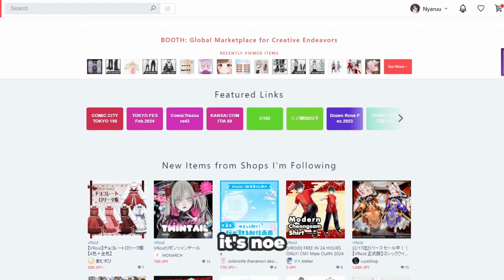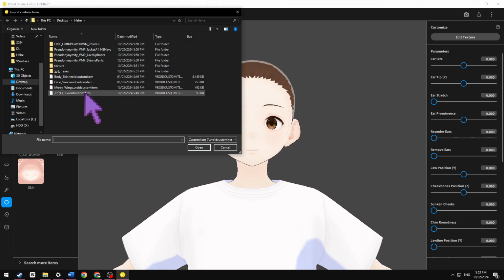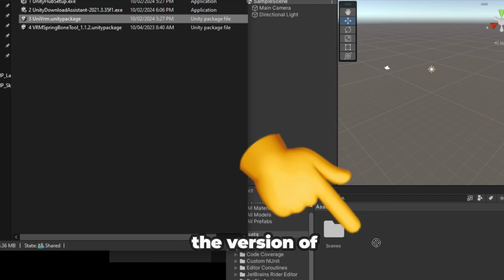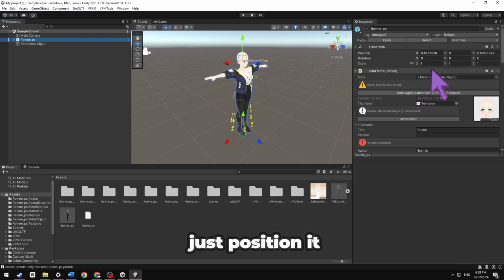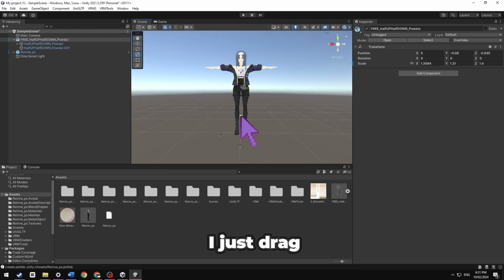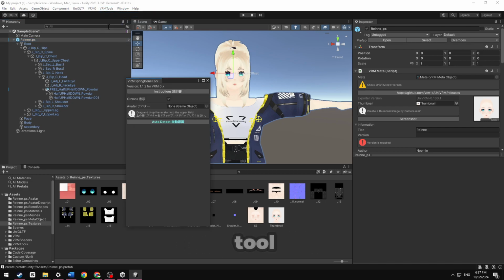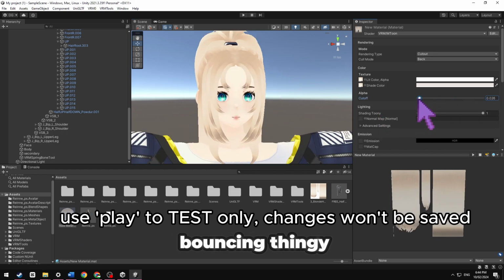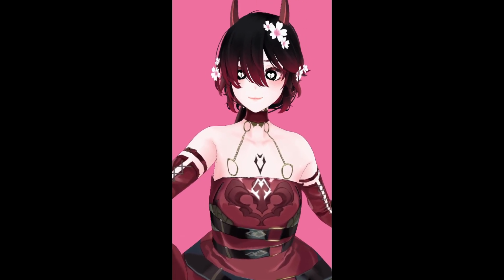How to attach 3D hair on your VRoid model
Noémie Bellatrix is a fully independent vtuber. She is the daughter of Thanatos who likes gaming!

Timestamps
0:00 Create Baldy
2:22 Hana Tool
2:59 Install Unity, drag all required tools, model and hair
5:53 Adjust position of the hair to the model
7:19 Drag the hair onto Head (hierarchy)
7:47 Automatically generate springbone using VRMTools
8:40 Solving huge collider problem (simply resize the values on ther right after clicking VRMSpringBoneTool from the hierarchy)
10:29 Testing
Steps:

1. Create a BALD base model with transparent meshes ON using VRoid Studio.

2. Process Baldy through Hana App to auto-generate additional blendshapes as shown in the video.
(Only Baldies can go through Hana Tool, if you do it after attaching the hair, an error will come up!)

3. Download Unity, Hana App, UniVRM and VRMSpringBoneTool from this folder

3. Install and open Unity then drag all into Asset folder (follow sequence):
a. UniVRM
b. VRMSpringBoneTool
c. Baldy
d. 3D Hair + Texture

4. Position the hair onto Baldy then in the hierarchy, drag the hair onto head

5. Click VRMTools - VRMSpringBoneTool - AutoDetect - Unpack Prefab - Load Optimal Settings - Create VRM Spring Bones.

6. Adjust springbone values.

7. Export.

You can do the same steps for other hair.